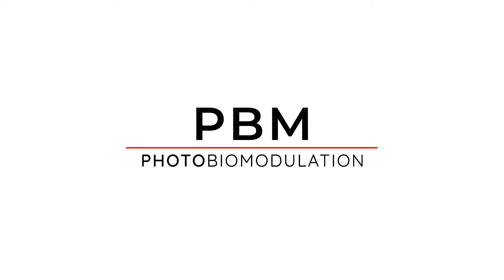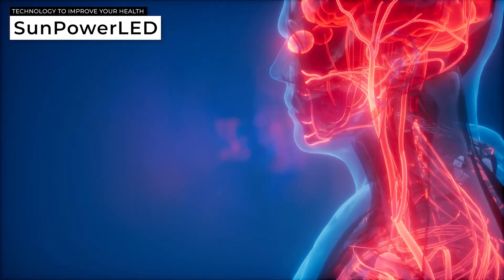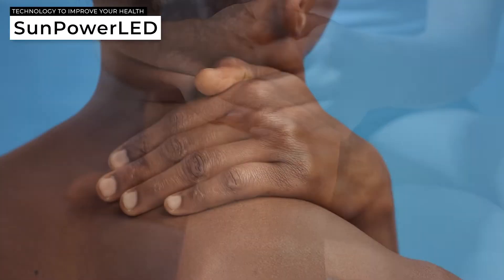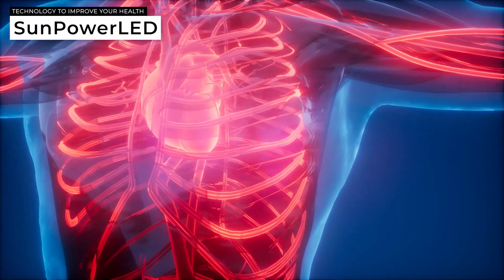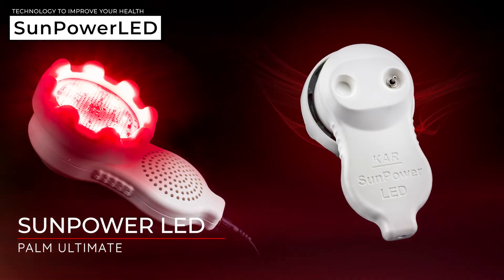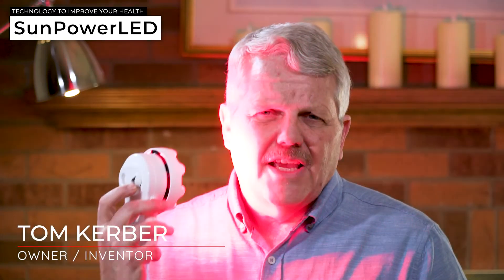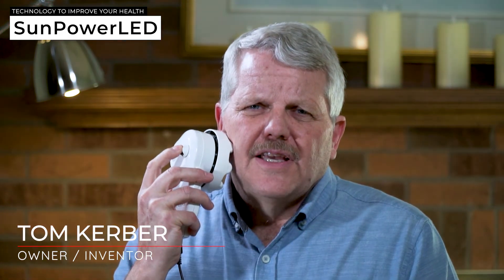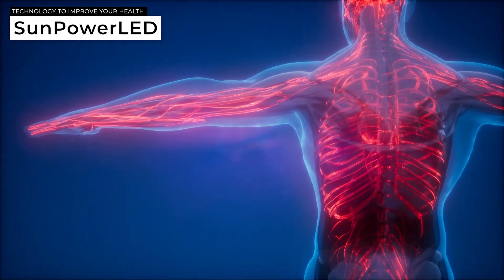Intro to Photobiomodulation (PBM) - Tom Kerber - SunPowerLED Light Therapy Devices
Tom Kerber gives a brief intro to Photobiomodulation (PBM) explaining why SunPowerLED Light Therapy Devices are superior to other products on the market.

All of our devices use natural, drug-free Photobiomodulation (PBM) Red & Near-Infrared Light Therapy to increase wellness.
According to the PBM Foundation, "PBM therapy is the application of red and near-infrared light to diseased or injured tissues to reduce inflammation, promote regeneration and enhance immune resilience."
SunPowerLED
SunPowerLED.com